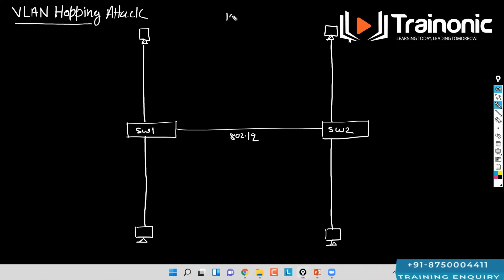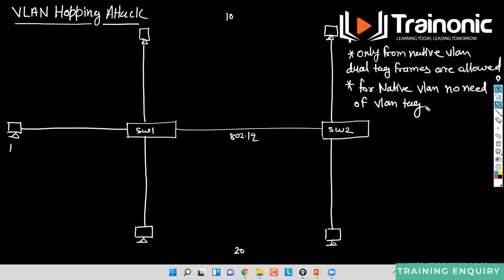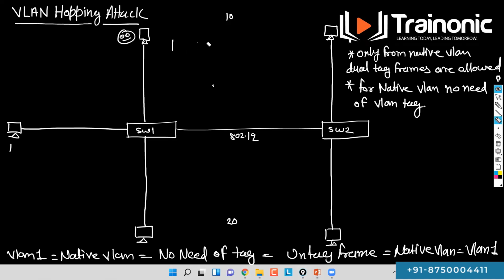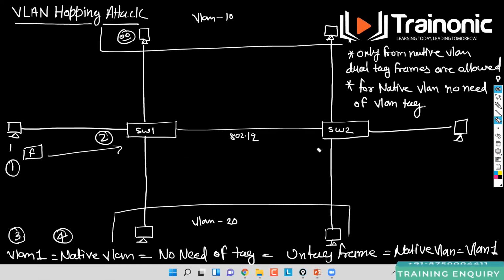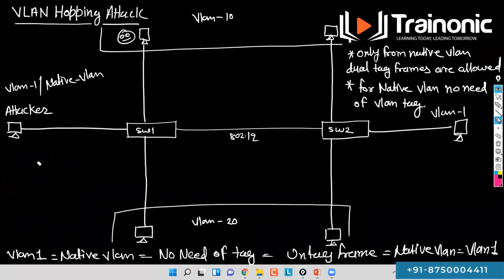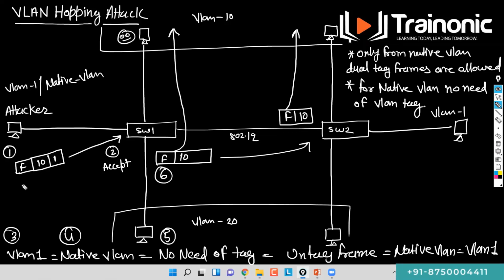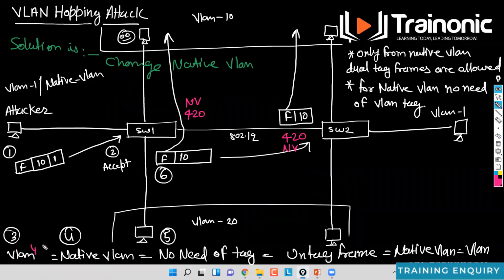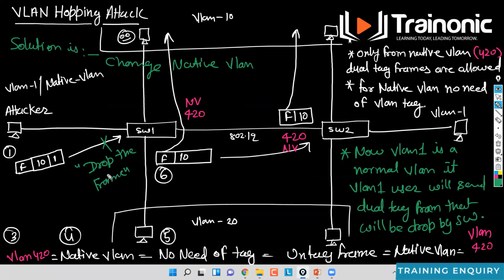VLAN Hopping Explained - What is VLAN Hopping Attack?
In this video, we have Explained VLAN Hopping. This short video tutorial will help you readily understand the What is VLAN Hopping Attack, its Types, and other Concepts.

Start with a Free 🆓 Demo session today.  🔴 Chat with us on Whatsapp

Overview of VLAN Hopping Attack:

VLAN hopping is a type of network attack where an attacker who is connected to an access port (which is attached to a particular VLAN) can gain access to network traffic from other VLANs.

Normally, a computer attached to a switch access port (which is attached to a particular VLAN) can get traffic only from the VLAN related with that switch port.

Using VLAN hopping attack, an attacker can sniff network traffic from another VLAN using a sniffer (protocol analyzer) or send traffic from one VLAN to another VLAN.

There are two types of VLAN hopping attacks.

Switch Spoofing attack
Double Tagging attack

This video is related to the following topics:

VLAN hopping
computer security exploit
virtual LAN
How to Mitigate an Attack
Virtual local area network hopping
VLAN Hopping Attack
vlan network attack
What is VLAN Hopping Attack
Switch Spoofing
Double tagging
types of VLAN hopping attacks
VLAN hopping attack prevention
VLAN double tagging attack
Switch spoofing VLAN hopping attack
VLAN hopping attack Cisco
vlan hopping definition
vlan hopping concept
vlan
imedita
trainonic
ccna
ccnp
ccie
virtual LAN (VLAN)
vlan hopping attack tutorial
basics vlan hopping attack
vlan hopping definition